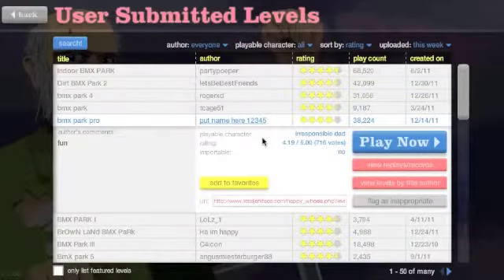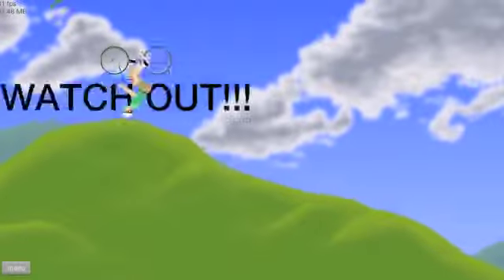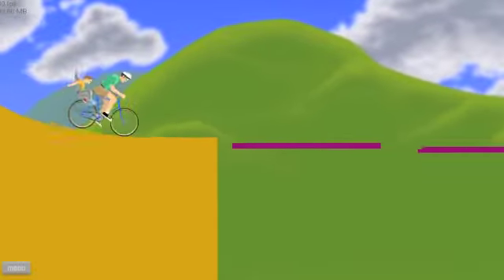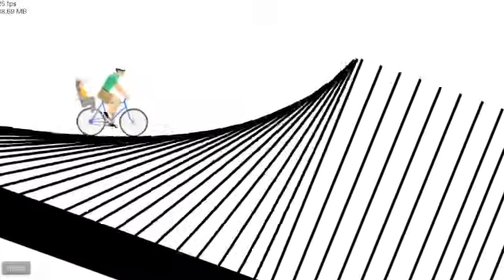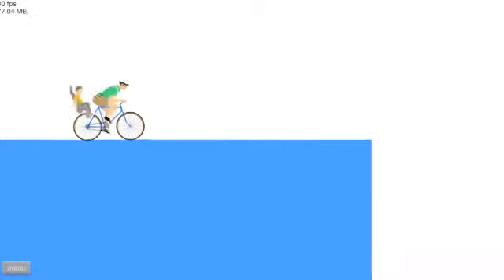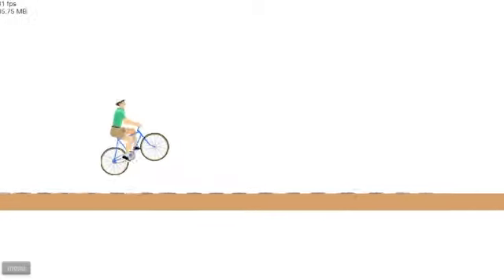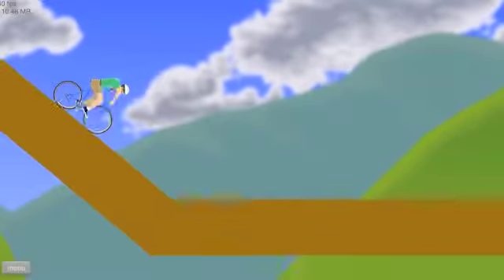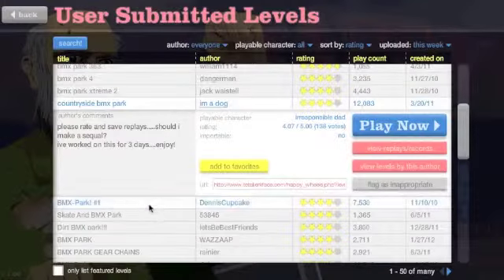Happy Wheels Episode 4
The fourth episode in my happy wheels series and I hope you enjoyed this episode. Leave any suggestions down below. PEACE!!